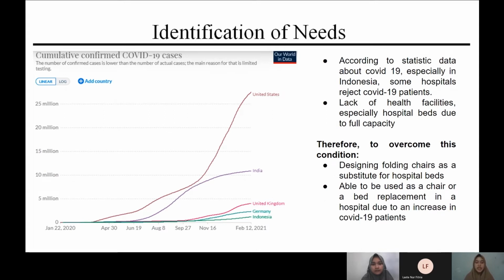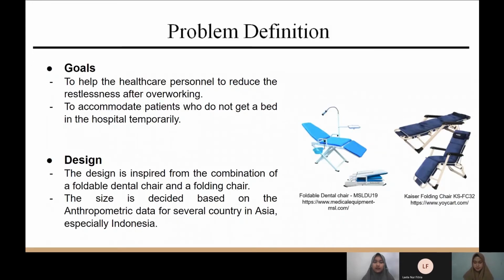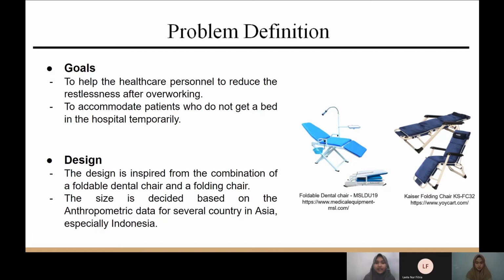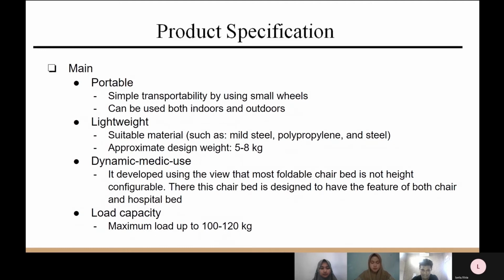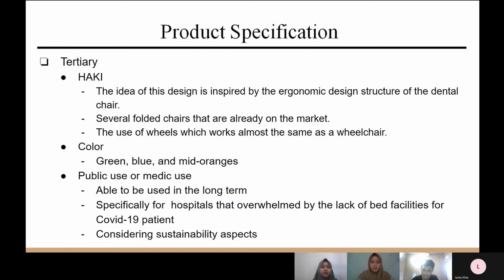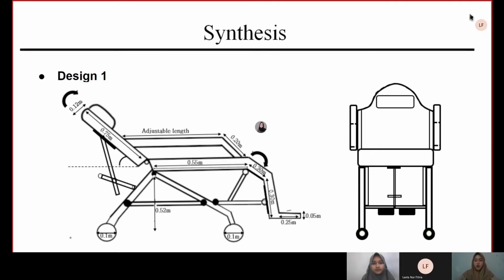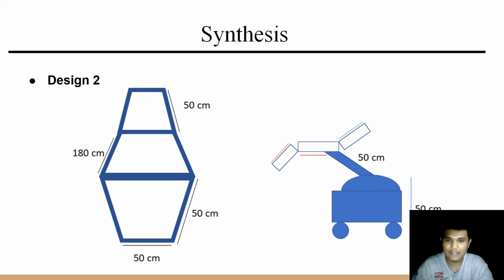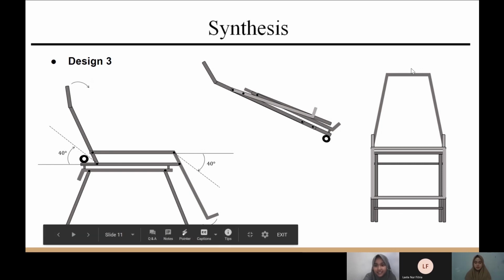Foldable Hospital Bed Design Idea (Group 7)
In this video me and my friend are designing the foldable chair bed for nursing needs due to COVID-19 pandemic.